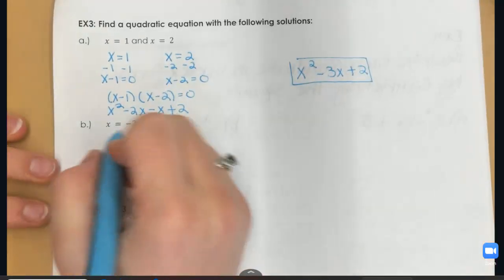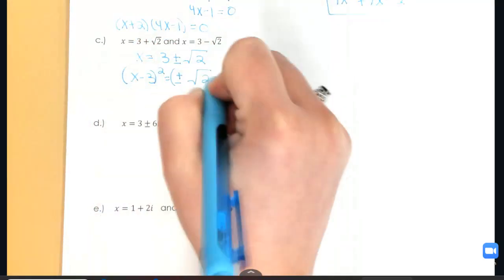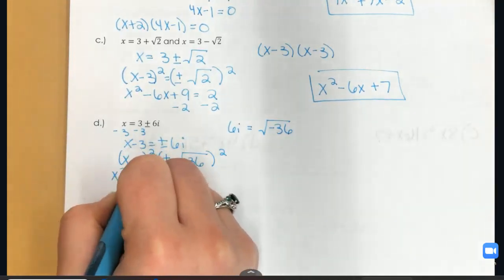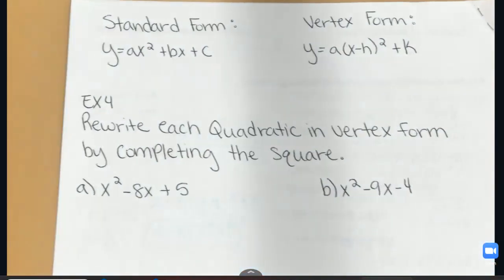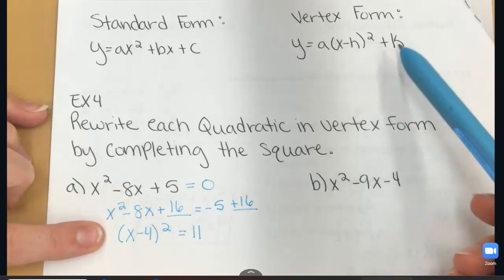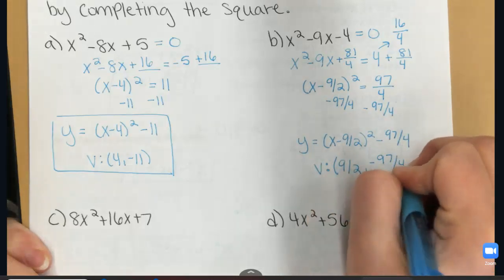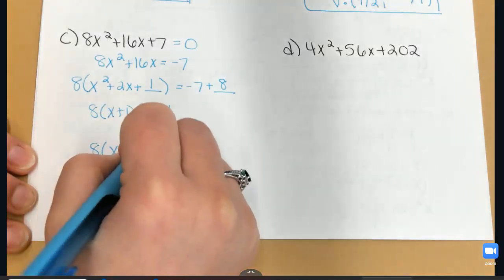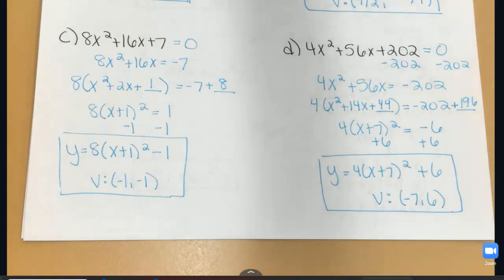Solving Quadratic Equations Day 2 Part 2